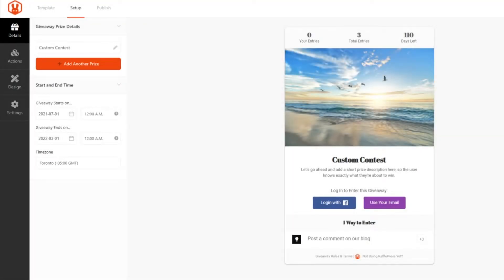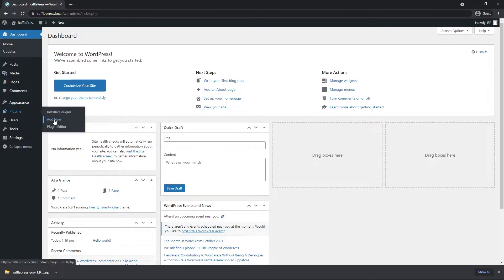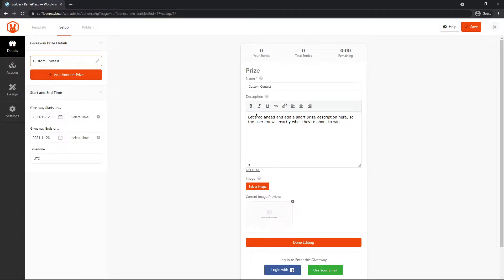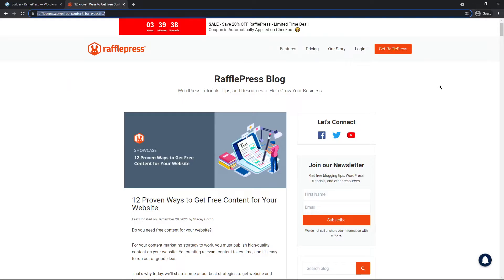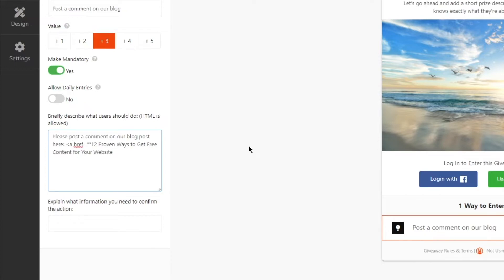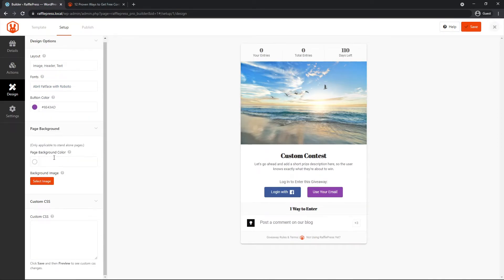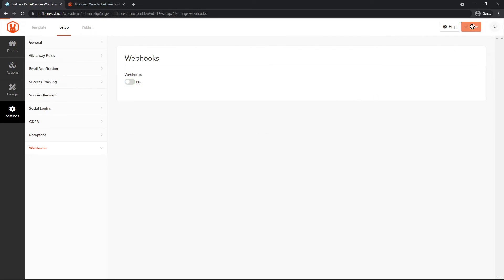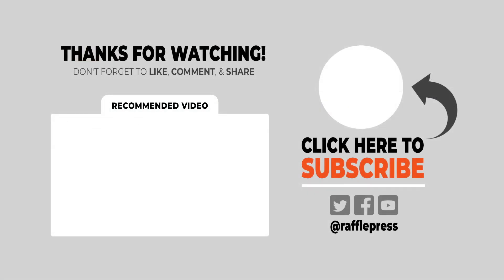How to Create Your Own Custom Contest Entry Options For RafflePress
RafflePress already comes with a ton of great features and entries to cover most of your needs. However, there may be a time when you need a very specific custom contest entry option.

In this video, let's take a quick look at how you can invent your own entry actions which allows you to decide what you want your visitors to do.

Timestamps:

00:00 - Introduction
00:23 - Install RafflePress
01:33 - Create a new contest
02:40 - Add custom contest actions
05:22 - Editing contest design
05:40 - Contest settings
06:41 - Publish the contest
07:22 - Reviewing contest entries
07:43 - Outro

You can find the documentation for "How to Create Your Own Custom Contest Entry Options For RafflePress" here: